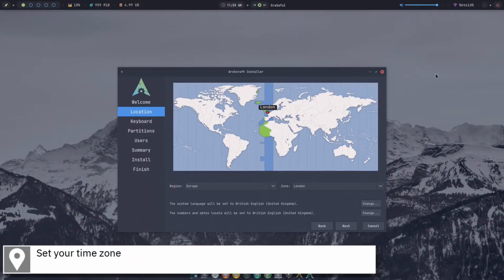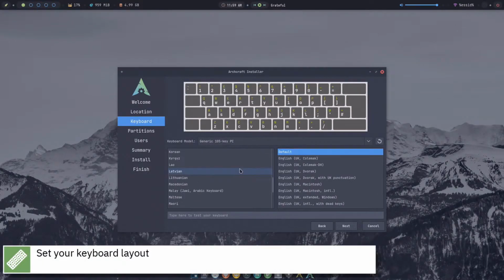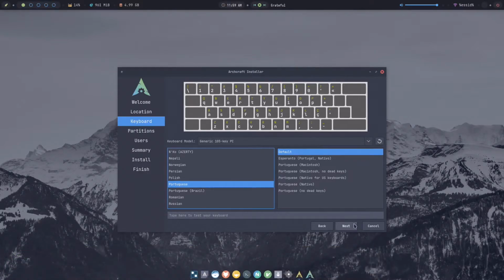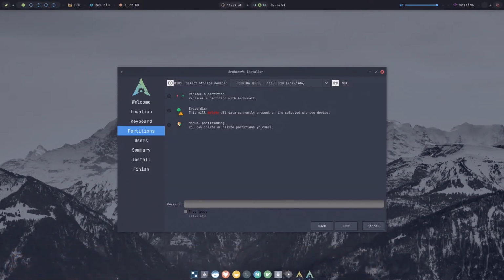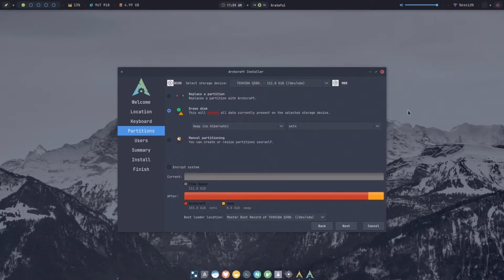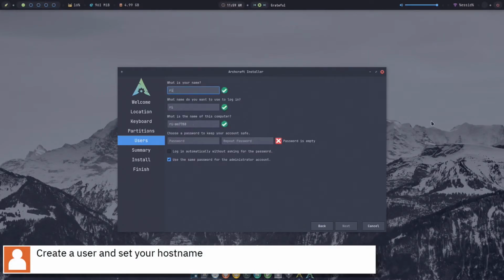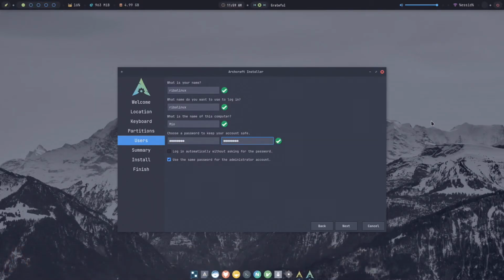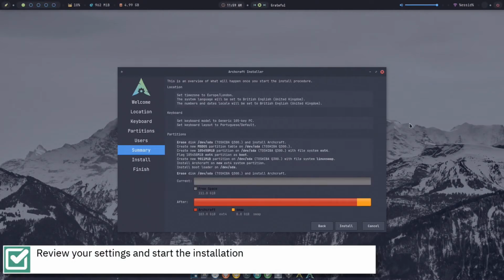How to Install Archcraft 2021.09.25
In this video, I am going to show how to install Archcraft 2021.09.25.

Archcraft is a minimal Linux distribution based on Arch Linux. The project provides a graphical user interface using minimal window managers rather than full featured desktop environments. Archcraft is installed using the Calamares system installer and includes the yay package manager to facilitate fetching software from the Arch User Repository.